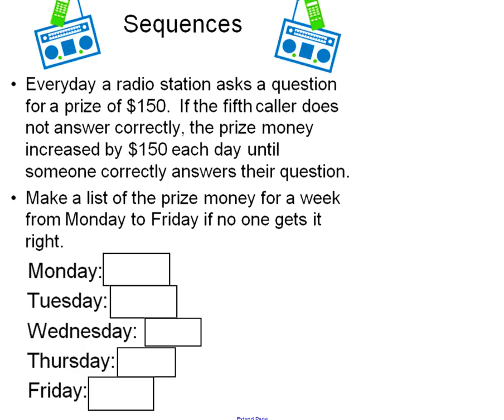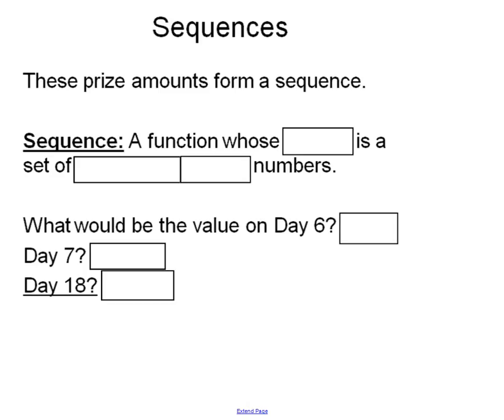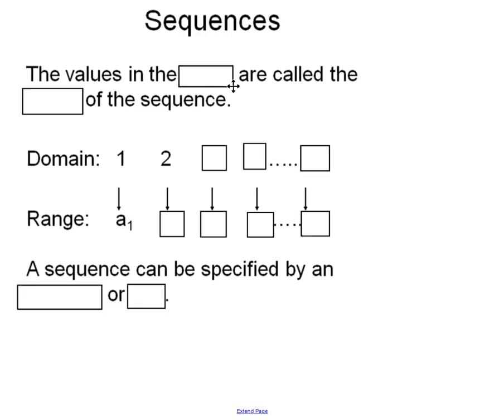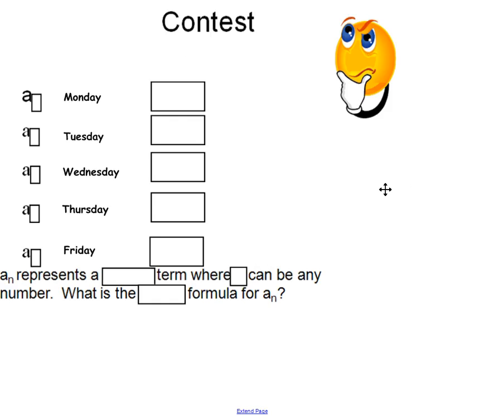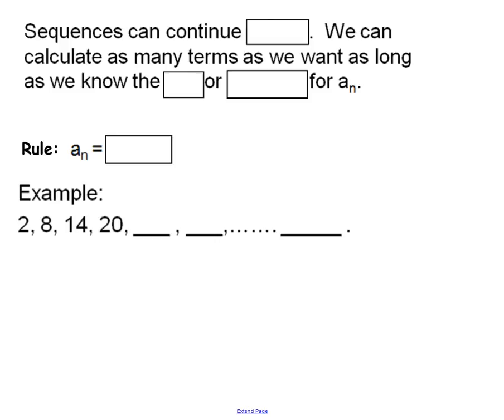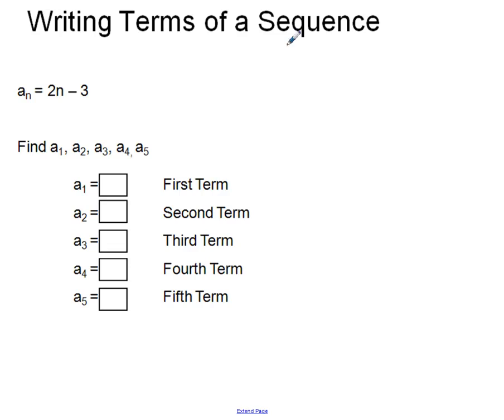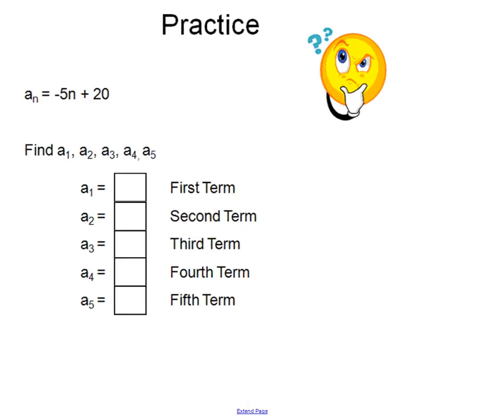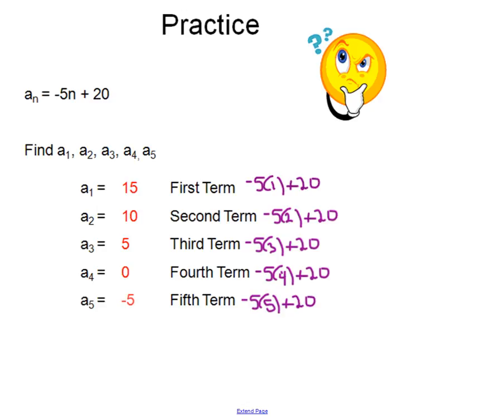What is a sequence